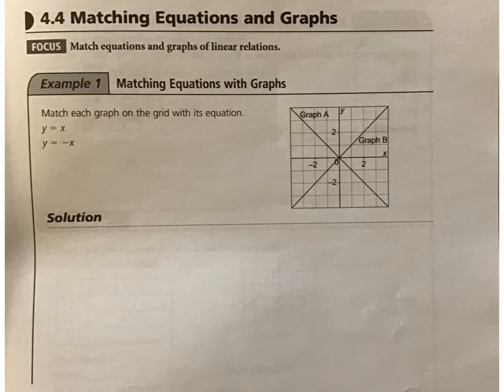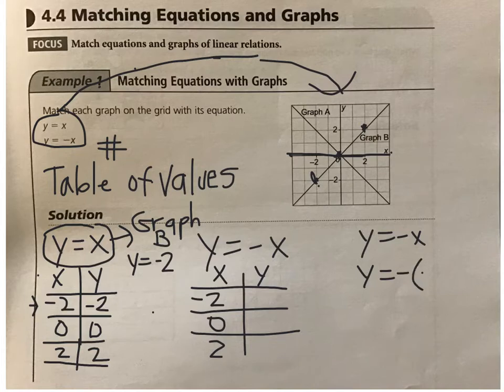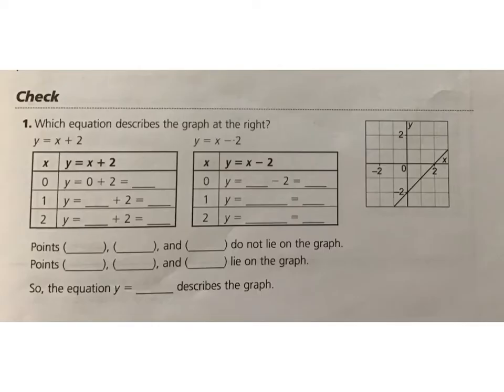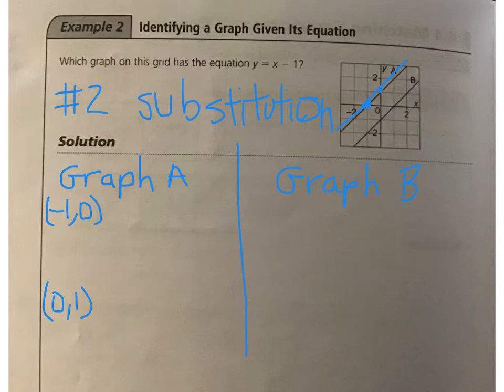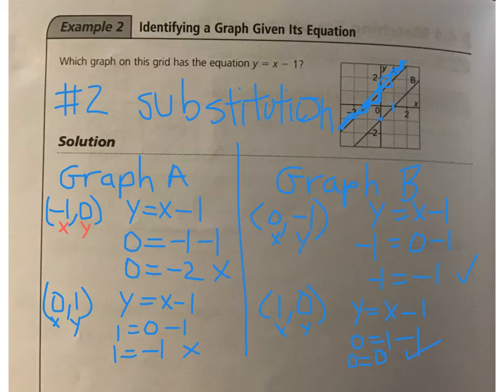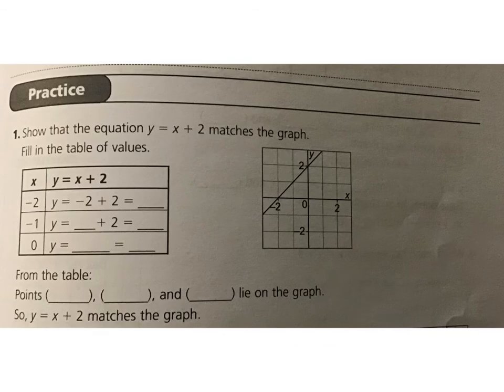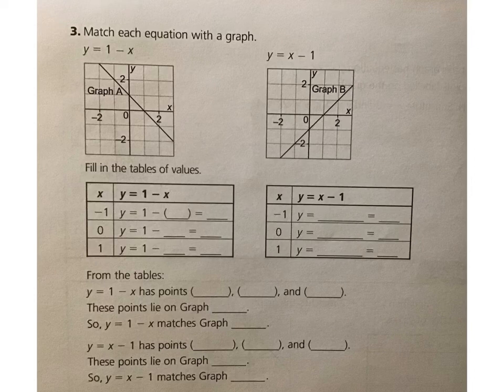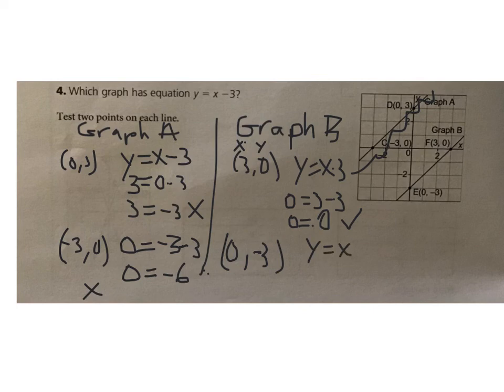Lesson 4.4 matching equations to graphs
Grade 9 linear relations